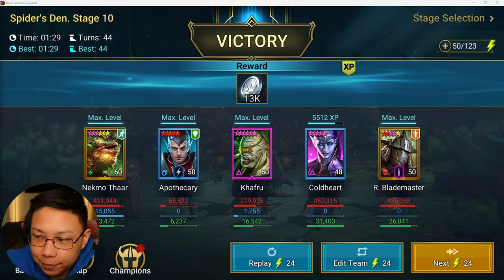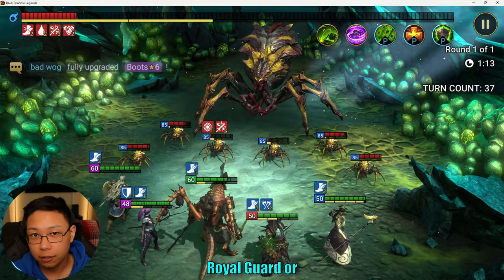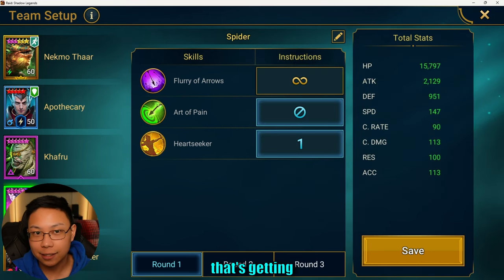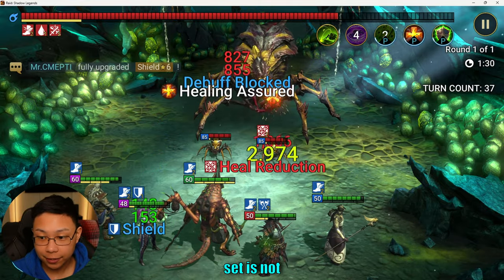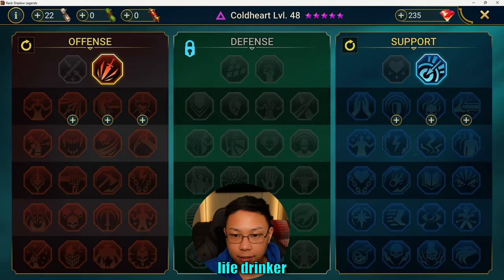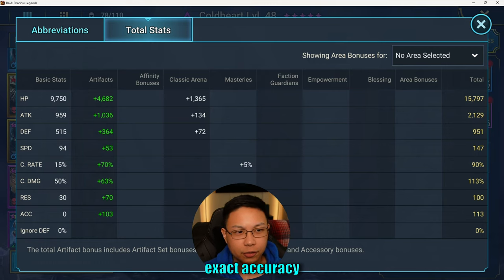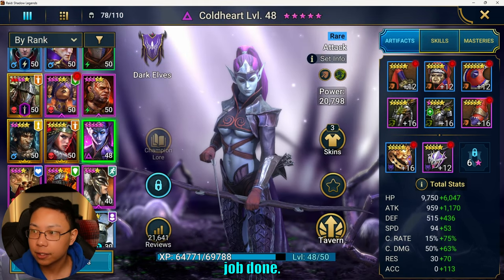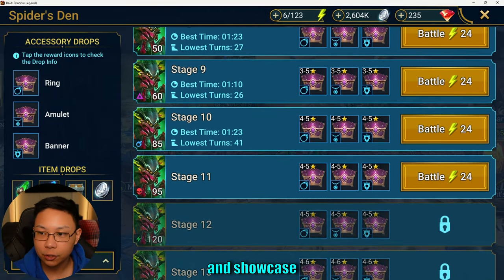Reflex Coldheart (LIFE CHANGING) | Raid: Shadow Legends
Putting a reflex set on you Coldheart is a big brained move.